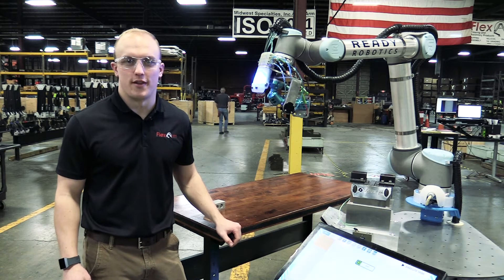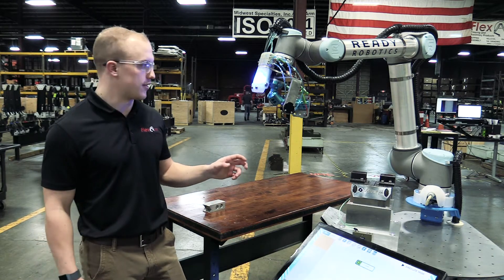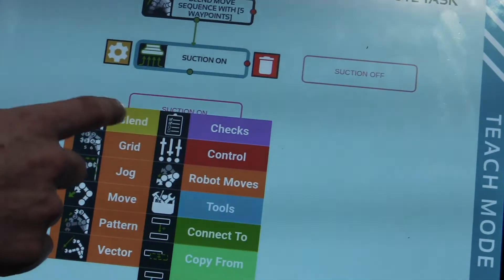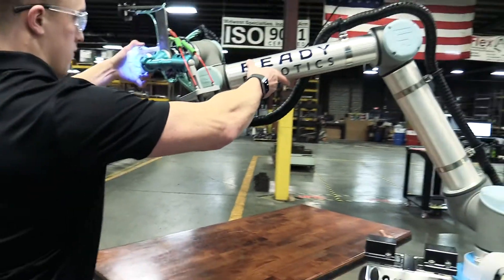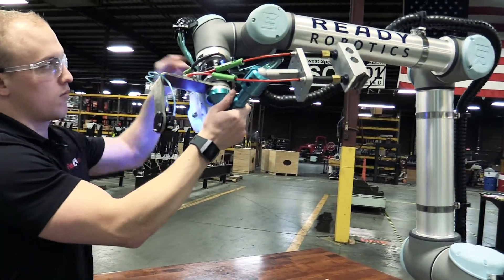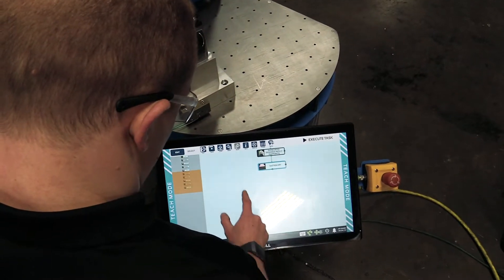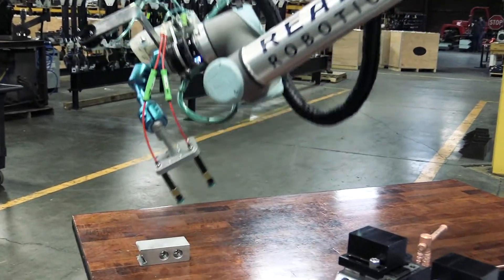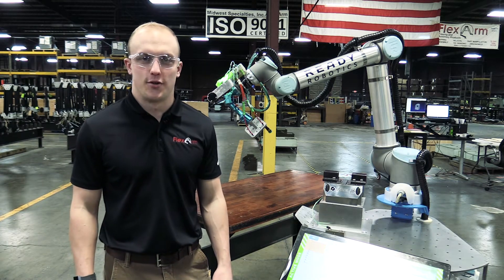Programming Pick & Place Movement with READY Robot - Robotics in Manufacturing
In this week's episode of Robotics in Manufacturing, we go over how we program our READY Robotics robot to pick and place a part in the shop.